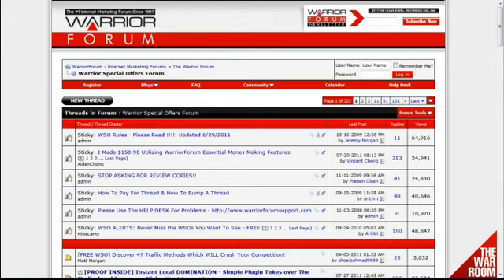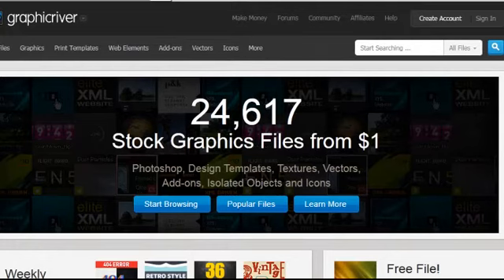Video 2 Make Your Own Product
Types of products that you can sell on WSO..